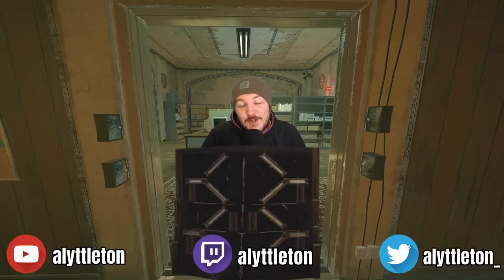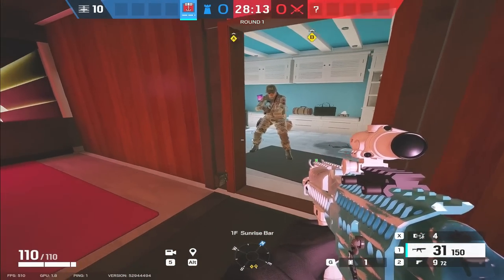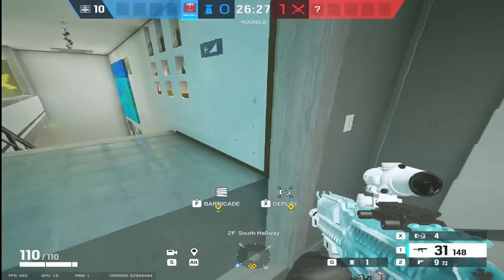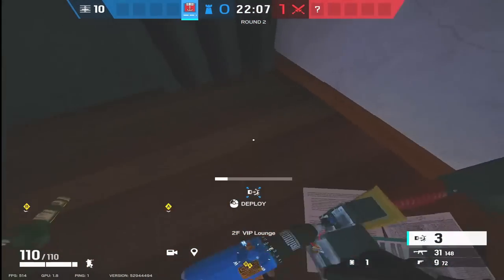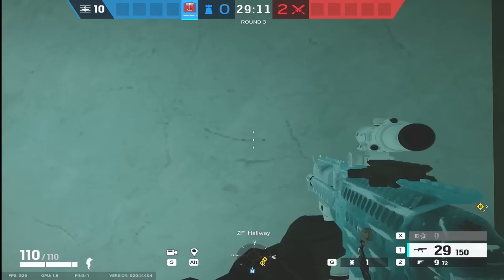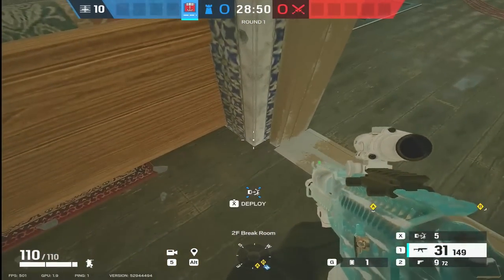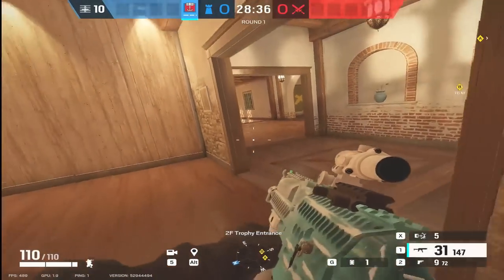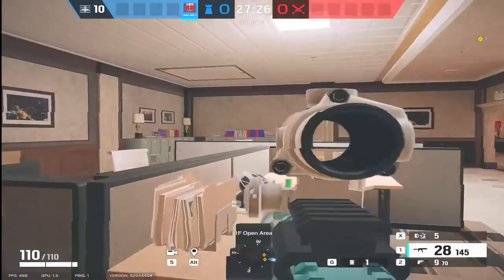The *BEST* Kapkan Trap Spots and Tips in Rainbow Six Siege - Guide 2023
A guide to the BEST Kapkan trap tricks in Rainbow Six Siege. How to play Kapkan.

Intro 0:00
Loadout 00:50
Basics 2:24
Damage 4:50
Placement 6:22
Drone Routes 8:28
Double Bluff! 9:35
Barricades 10:45
Coastline 12:15
Border 15:42
Villa 18:13
Bank 20:51
SUB TO THE CHANNEL!! 23:48